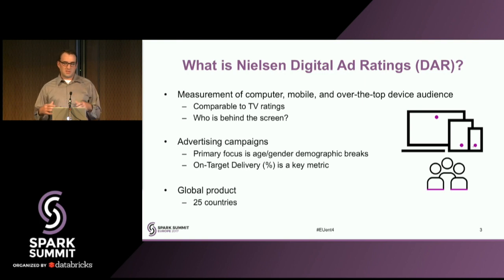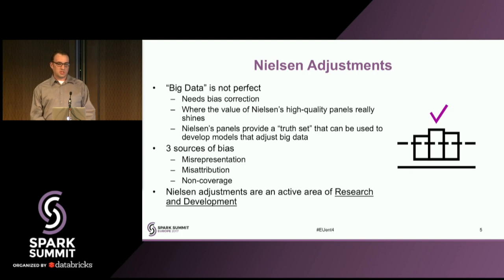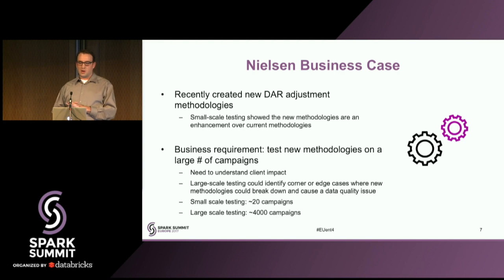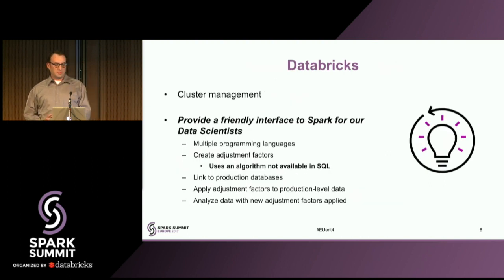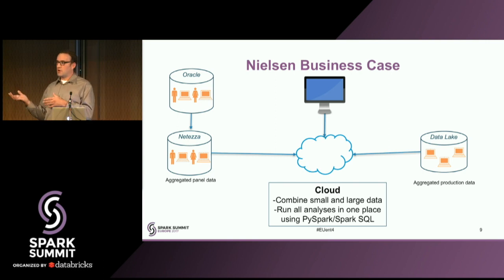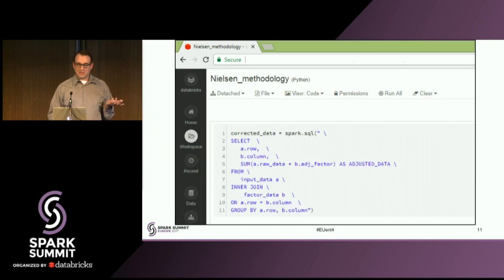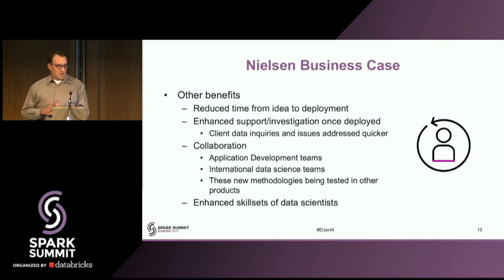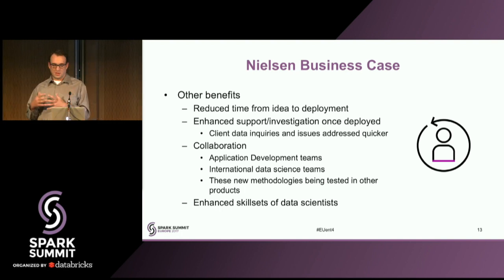How Nielsen Utilized Databricks for Large Scale Research and Development - Matt VanLandeghem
"Large-scale testing of new data products or enhancements to existing products in a research and development environment can be a technical challenge for data scientists. In some cases, tools available to data scientists lack production-level capacity, whereas other tools do not provide the algorithms needed to run the methodology. At Nielsen, the Databricks platform provided a solution to both of these challenges. This breakout session will cover a specific Nielsen business case where two methodology enhancements were developed and tested at large-scale using the Databricks platform. Development and large-scale testing of these enhancements would not have been possible using standard database tools.

Session hashtag: EUent4"